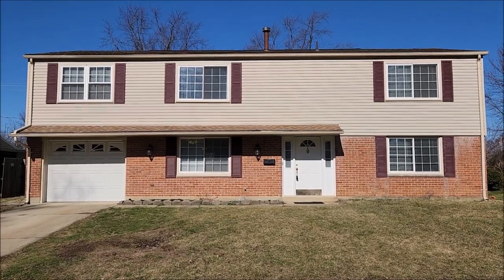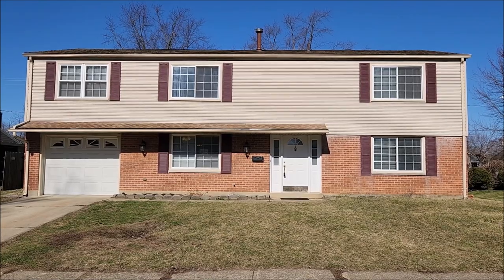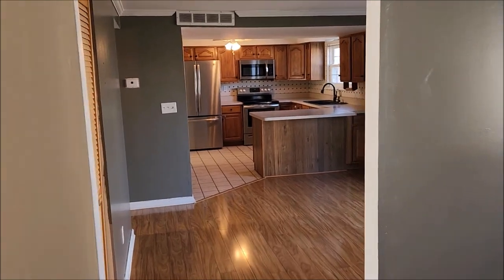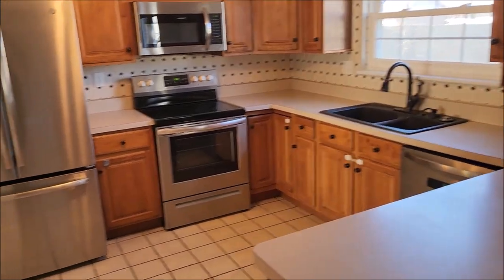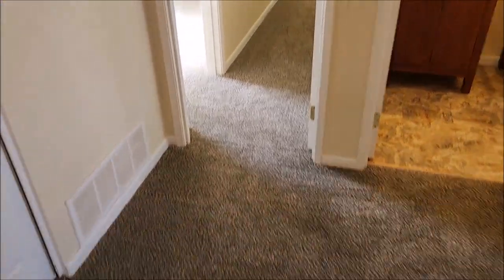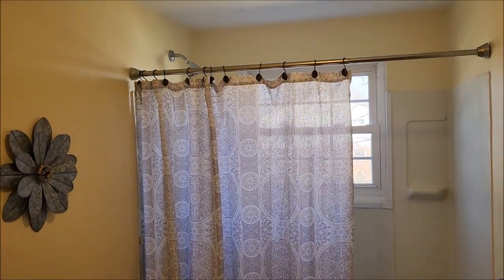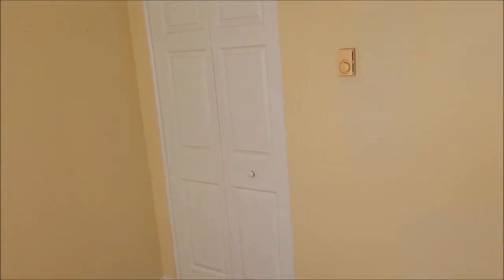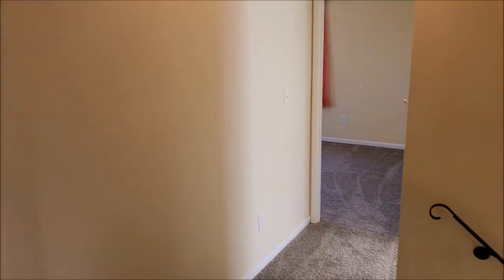SOLD! 6531 Menlo Way, Huber Hts, OH 45424 ~ SIX BEDROOM 2-story is ready for you to call it HOME!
6531 Menlo Way, Huber Hts, OH 45424 ~ $249,900    Massive 6 bedroom, 3 bath, brick, 2 story home! Enough space for the whole family with over 3k sq ft of living space. The first level offers a huge living room, dining room with fresh paint, kitchen with plenty of cabinets and stainless steel appliances. Breakfast nook leads out to the patio and large fenced in yard with storage shed. Upstairs, you will find 6 LARGE bedrooms including a separate master suite with full bath and additional bedroom that would make a great game room/office. Brand new carpet completes this level. This one is ready for you to move in!! Excellent location!
Huber Heights Elementary Schools
Huber Heights Middle Schools
Huber Heights High Schools